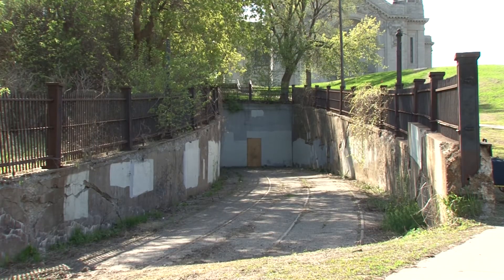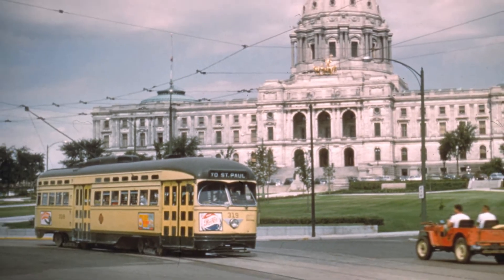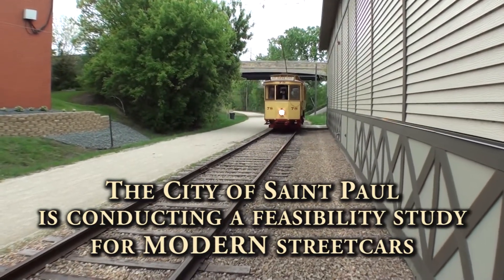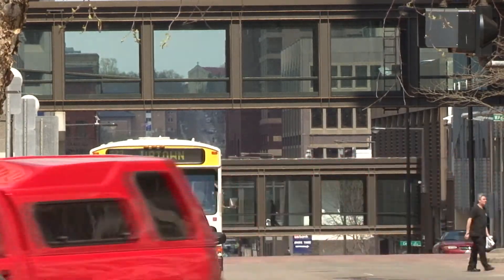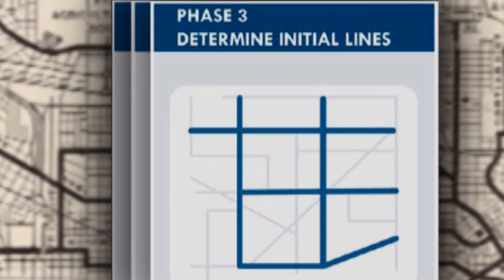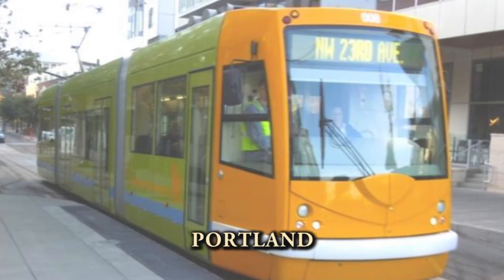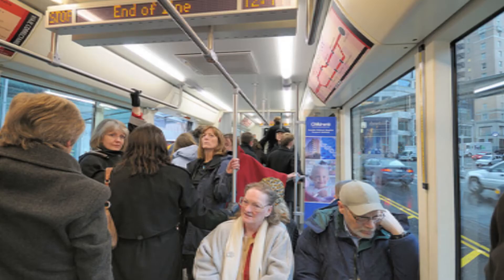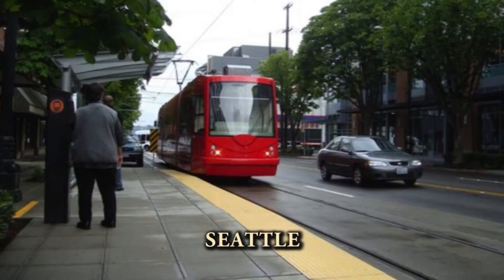All Aboard! - Studying Streetcars in Saint Paul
Saint Paul had streetcars from 1872 to 1953. In more recent years, Seattle, Toronto and other cities have built modern streetcar lines. To learn more about Saint Paul's Streetcar Feasibility Study